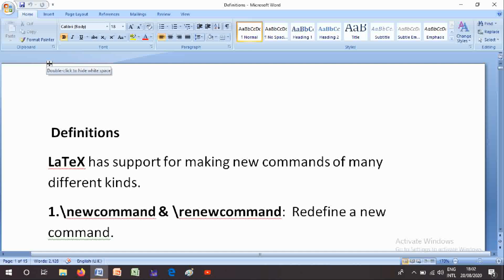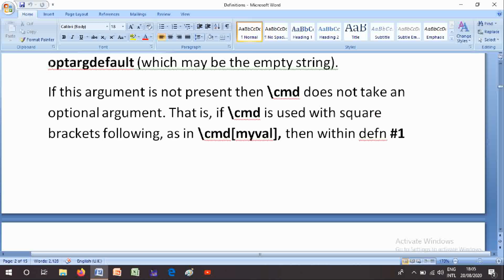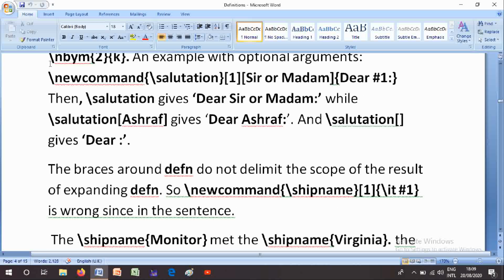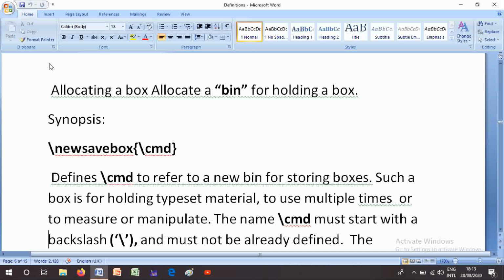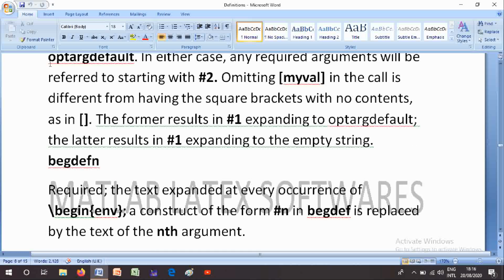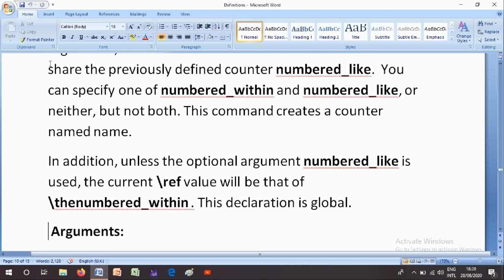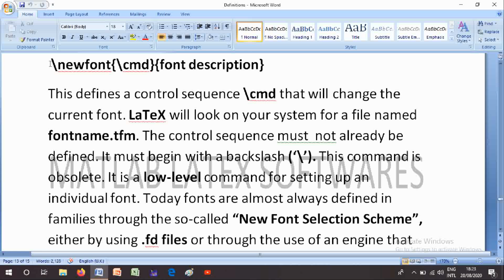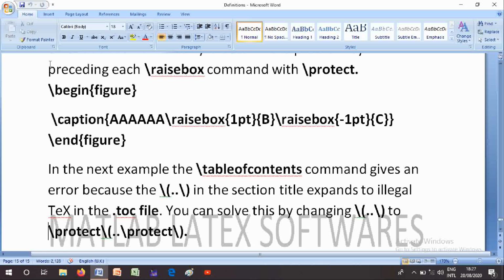Definitions in Latex|newcommand|newcounter|newlength|newsavebox|protect|newtheorem|newfont in Latex